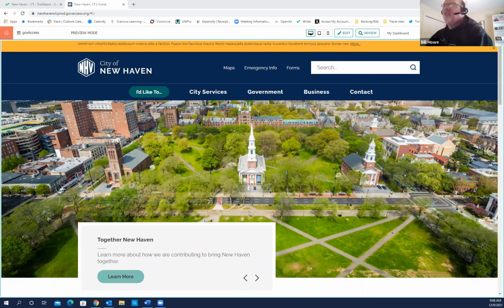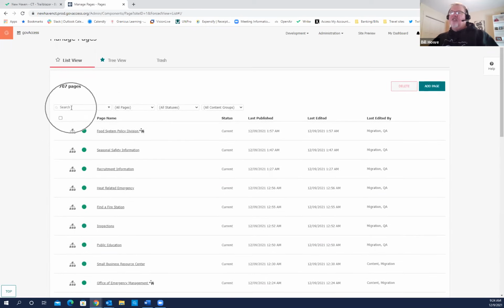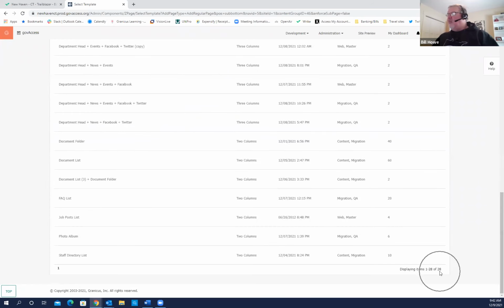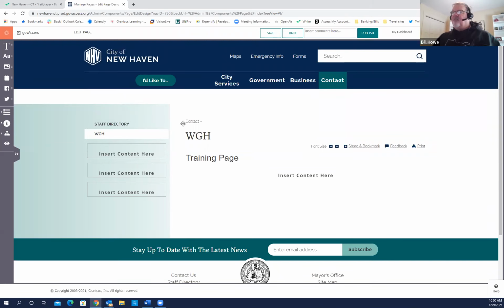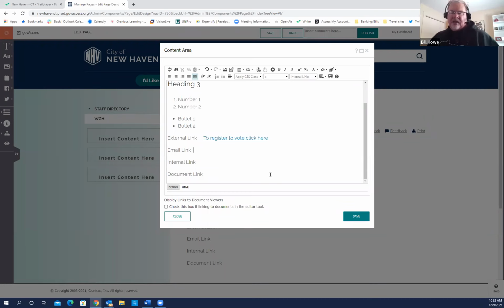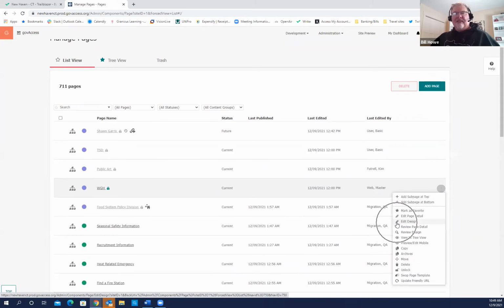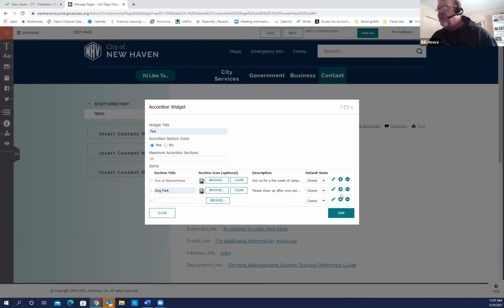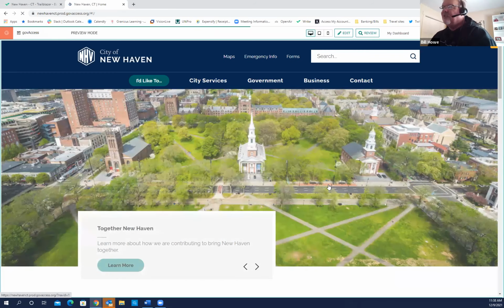Granicus User training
City of New Haven - 2021 Granicus Basic User training